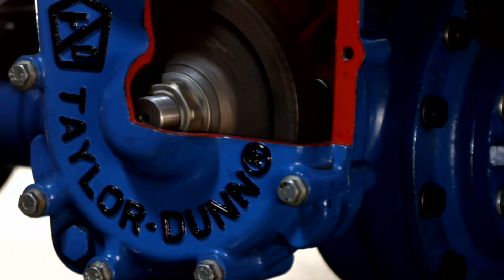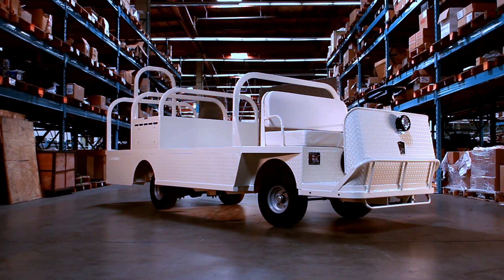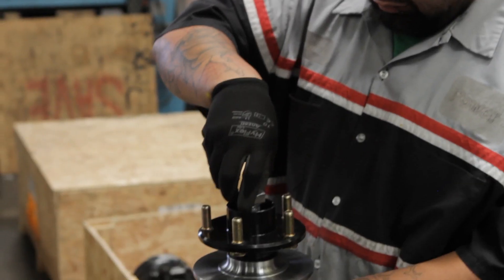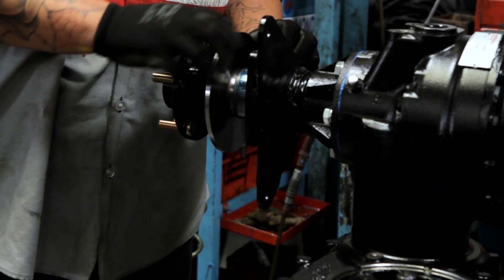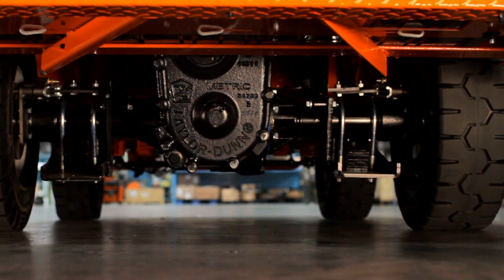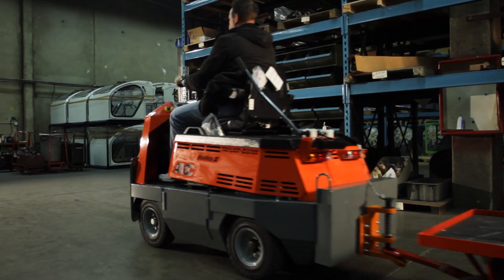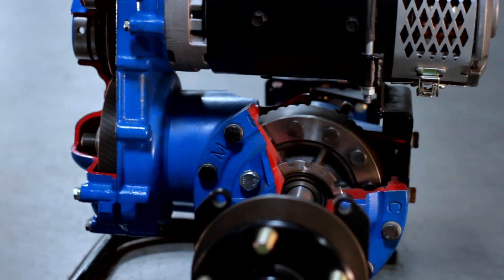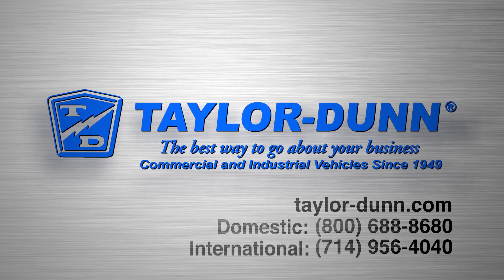Taylor-Dunn - GT Drive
The GT Drive Transaxle brings improved reliability, performance, versatility and reduced maintenance costs to Taylor-Dunn vehicles. It is designed specifically for Taylor-Dunn.

The GT Drive Transaxle is built to perform in rugged applications. Heavy-duty heat-treated automotive gears and differentials reside within the high strength cast iron housings. The axle shafts, tubes and bearings are constructed to carry heavy loads.

Not only is the GT drive tough, but it is also versatile. Four optional gear ratios [Graphic: 12-to-1, 18-to-1, 24-to-1 and 30-to-1] provide the correct match between maximum speed and torque for pulling loads or climbing grades. Its compact size also increases ground clearance.

The transaxle has been proven with both DC and high power AC motors. With the combination of gear ratio and motor type, the GT Transaxle can be configured to meet any specific application.

The electric motor is mounted to the reduction gear case and couples to the drive through involute splines.

The GT Drive Transaxle is adjustment free. All moving components are protected within the cast iron case and bathed in high quality gear oil. There are no drive belts or chains to adjust and replace.

The GT Transaxle includes easily replaceable disc brake rotors, which lowers maintenance costs and downtime for brake service.

The GT Drive Transaxle - Improved reliability, performance, versatility and reduced maintenance costs. It is unmatched in the industry.